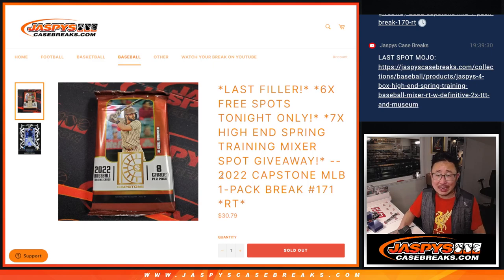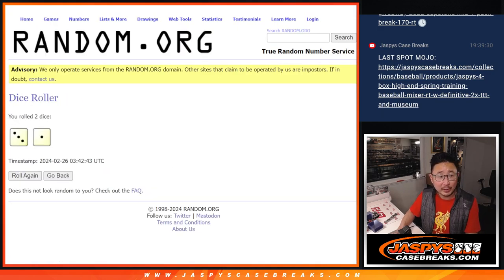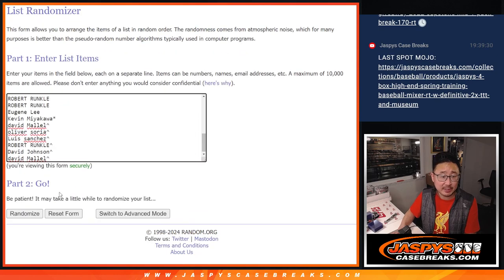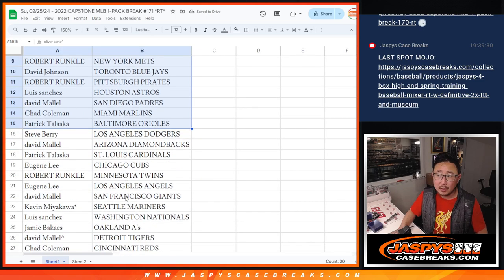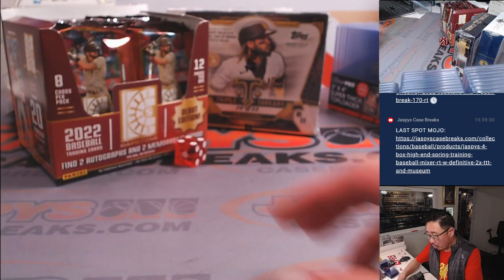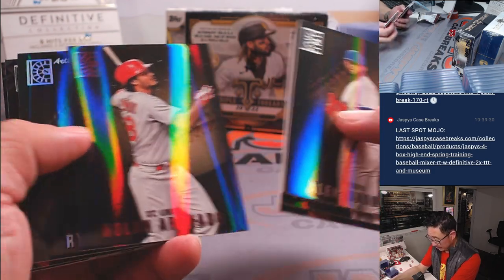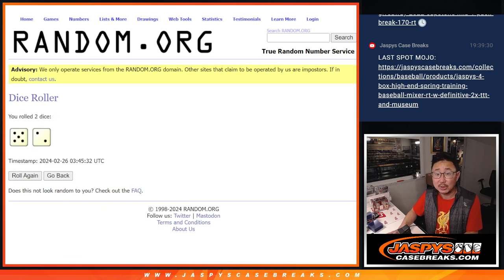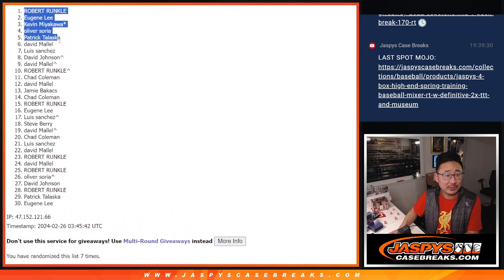Su, 02/25/24 - 2022 CAPSTONE MLB 1-PACK BREAK #171 *RT*